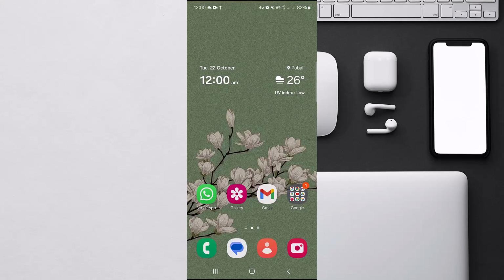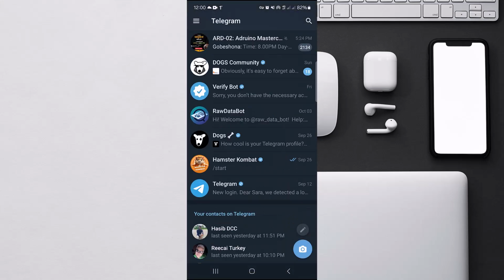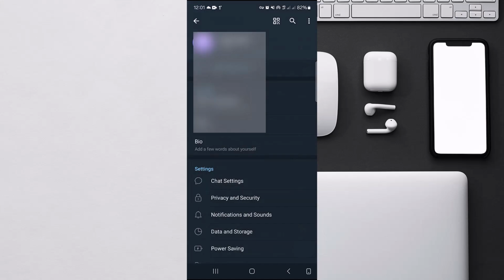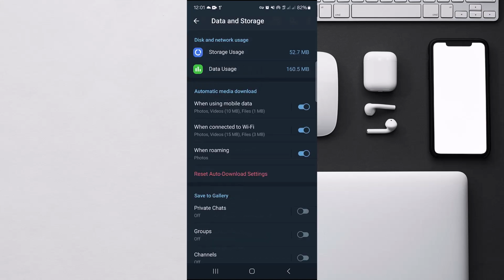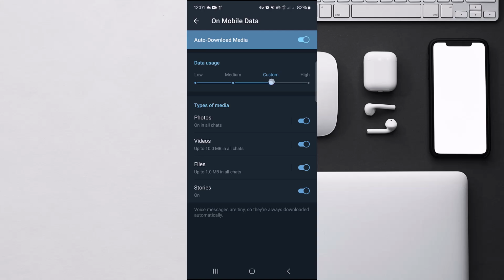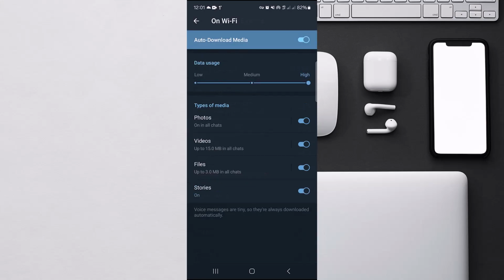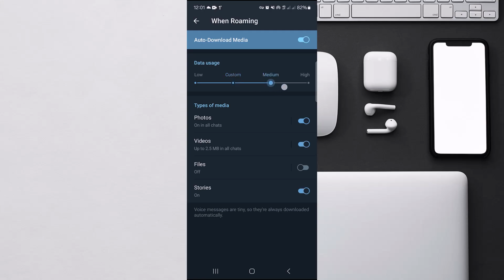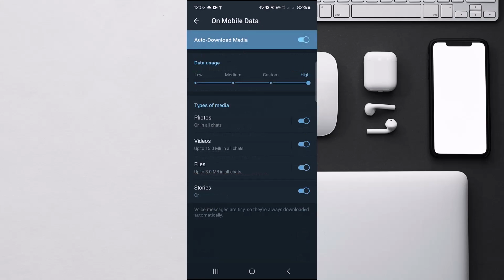How To Backup Chat History In Telegram - Full Guide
Do you want to know How To Backup Chat History In Telegram ? Then this is the video for you!

This is a step-by-step tutorial on how to restore telegram chat history  full guide on this.